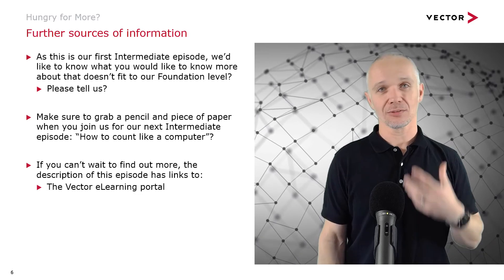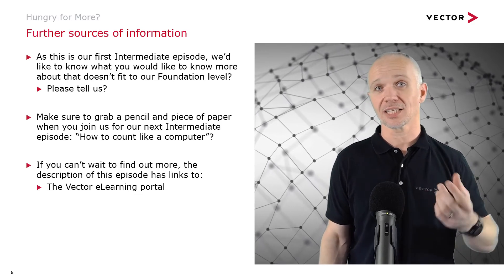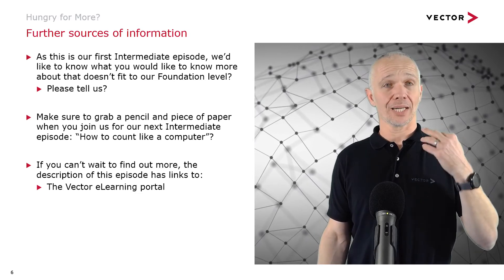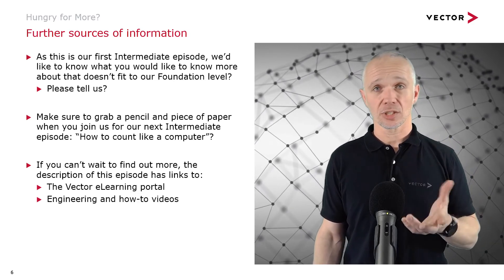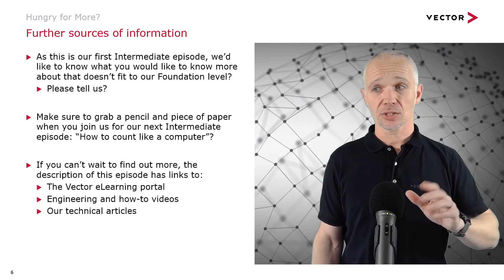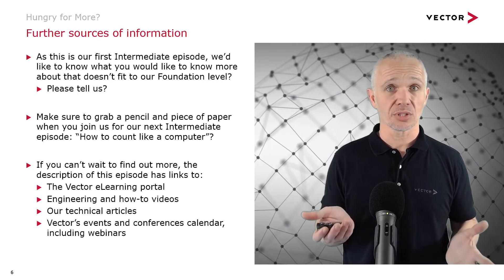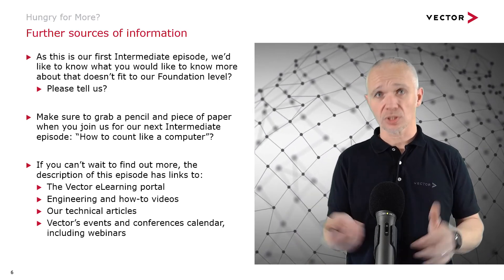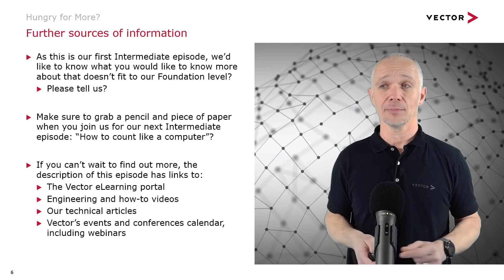Introduction to the Intermediate Level | EnginEEringTheJigsaw | I0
So far EnginEEring the Jigsaw has brought Foundation Level episodes to you; aiming to provide an initial explanation of topics related to vehicle E/E systems. But we know there are many out there who would like to dive deeper into the various topics, and so it is time to move on: In this introduction episode to the Intermediate Level of our EnginEEring the Jigsaw series, Iain gives a forecast of what you can expect and look forward to.

FURTHER RESOURCES